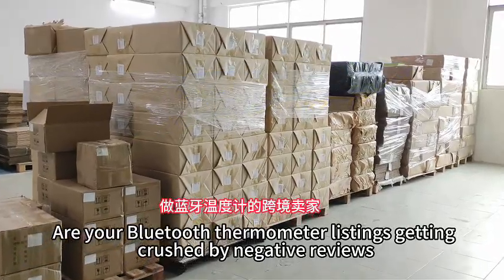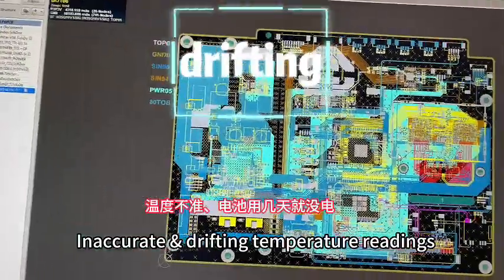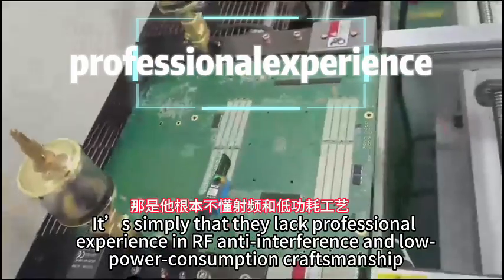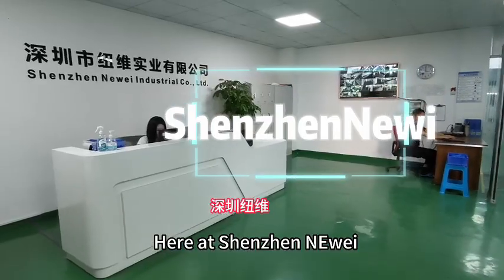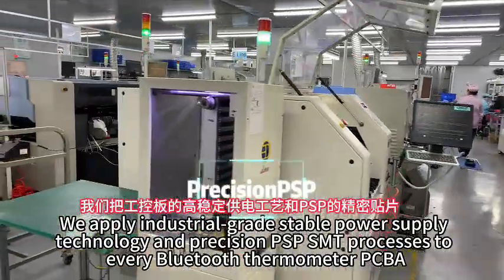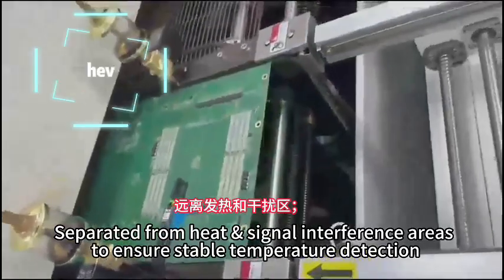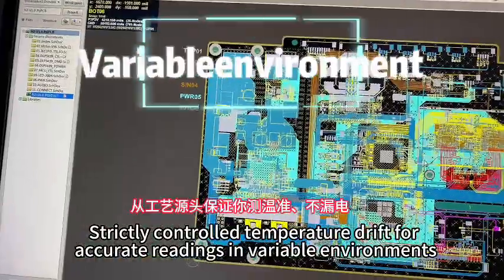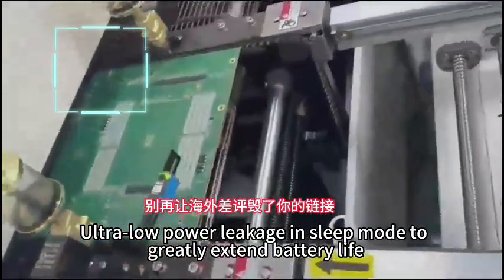Stop AmazonShopify Returns! How to Fix Inaccurate Readings & Battery Drain in Bluetooth Thermometers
Are you selling Bluetooth thermometers online but struggling with constant negative reviews? Complaints about inaccurate temperature readings or batteries dying in just a few days can destroy your store's reputation and search ranking.

Most assembly factories blame the materials, but the real issue is often a lack of expertise in RF (Radio Frequency) and low-power circuit design.

At NEWEI (Shenzhen), we bring industrial-grade stability to consumer electronics. We apply our expertise in industrial control boards and high-precision SMT processes to every Bluetooth thermometer we manufacture:
✅ Isolated Shielding: Sensor circuits are isolated and shielded to eliminate heat interference.
✅ High-Precision Components: We use high-precision thin-film capacitors to ensure stable temperature readings.
✅ Milliohm-Level Resistance: We control soldering impedance at the milliohm level in sleep circuits to eliminate power leakage at the source.

Don't let poor manufacturing quality ruin your business.
Comment "TEMP" below or send me a direct message, and I will send you our exclusive guide: "6 Common PCBA Pitfalls in Bluetooth Thermometers & How to Fix Them." Use it to audit your current supplier today!